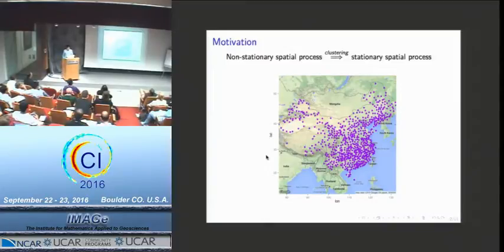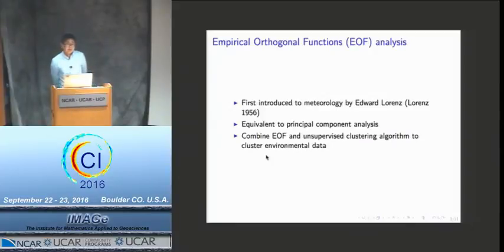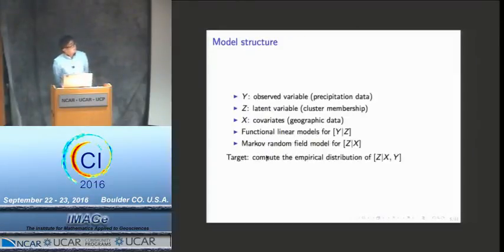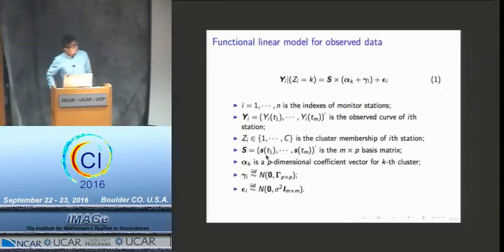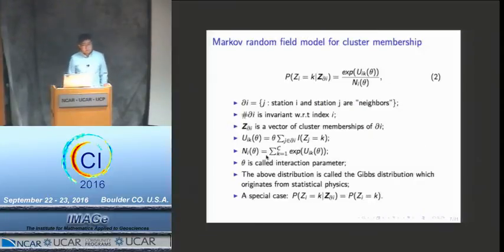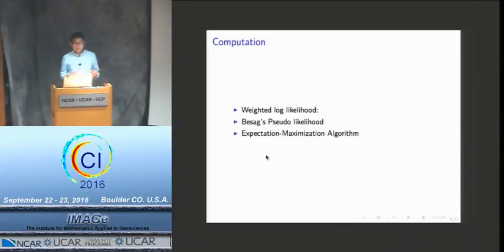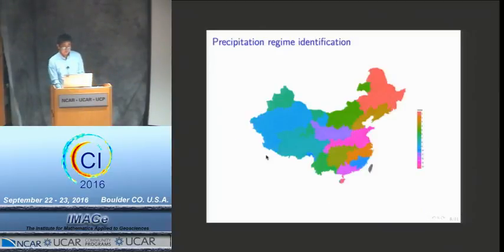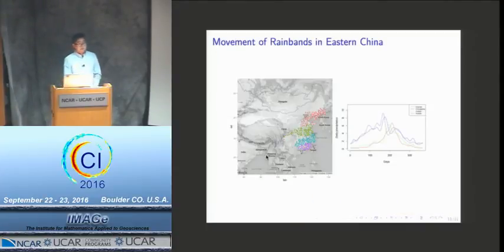IMAGe CI 2016 Haozhe Zhang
Haozhe Zhang gives a talk entitled "Identifying precipitation regimes in China using model-based clustering of spatial functional data" at IMAGe Cl 2016.